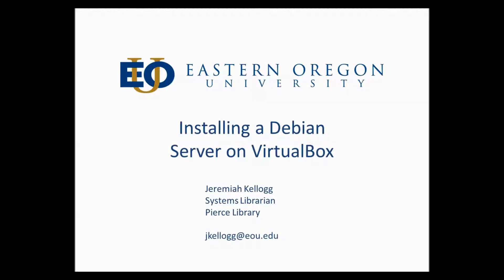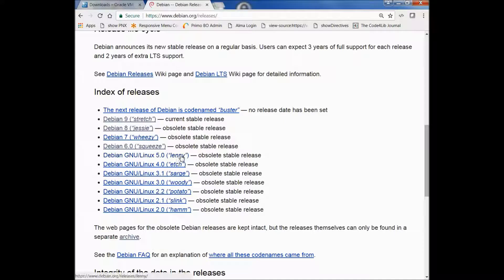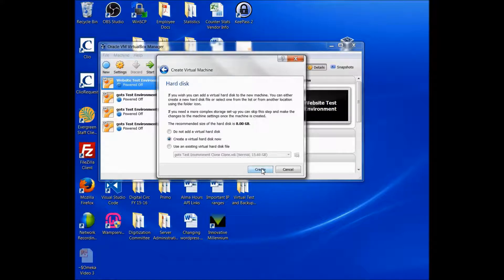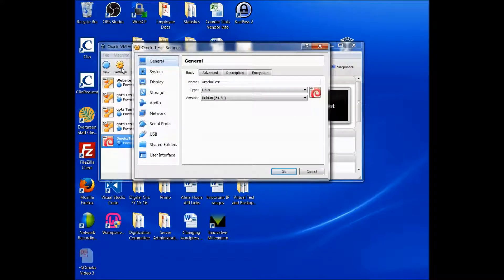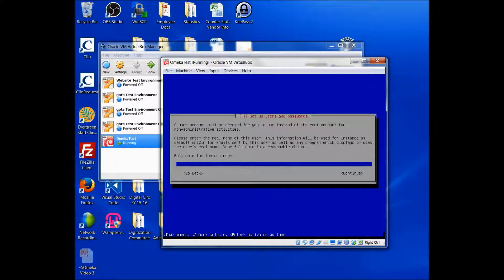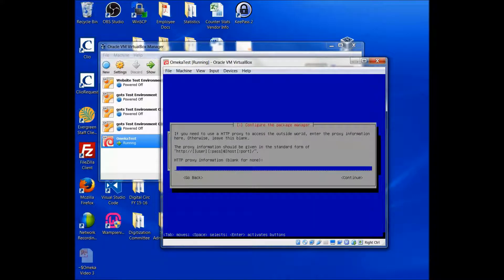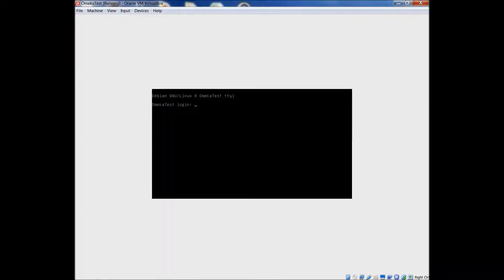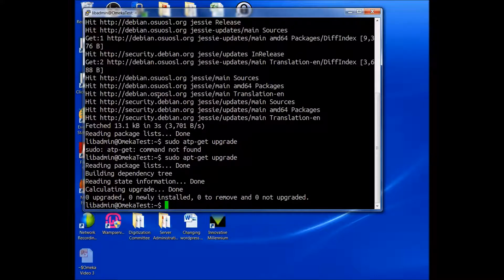Installing a Debian Server on VirtualBox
Learn how to install a basic Debian Server on a VirtualBox VM and have it recognized on your subnet.